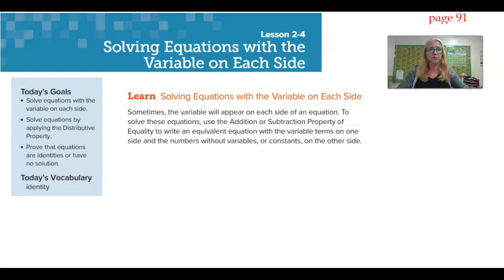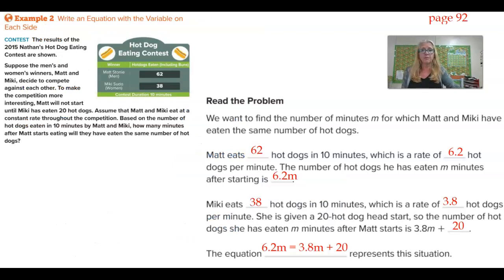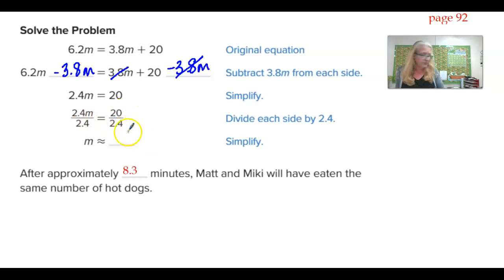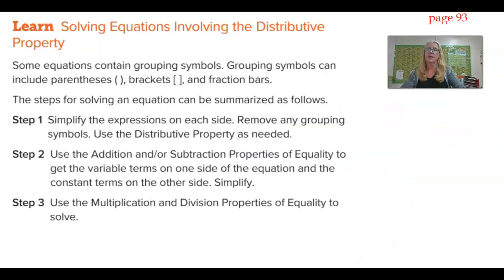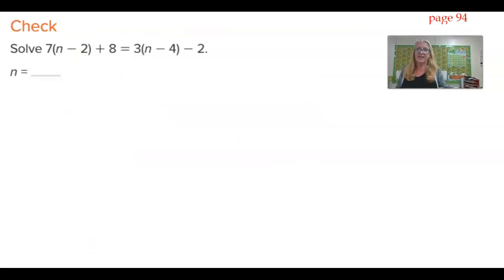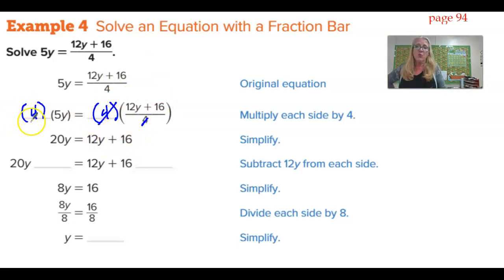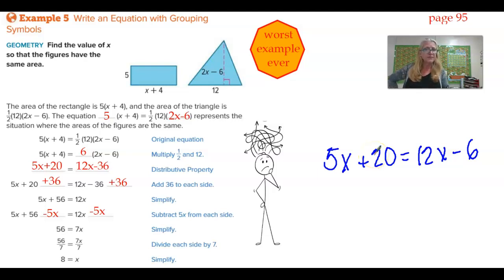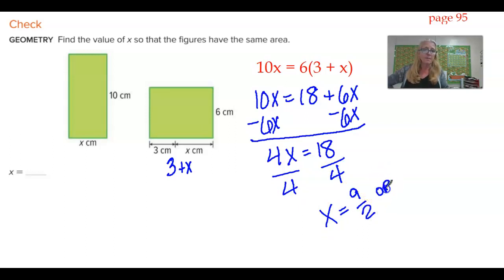2.4 Equations with Variables on both sides part one